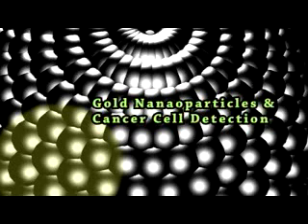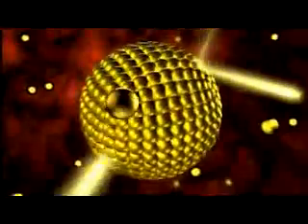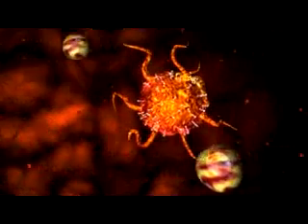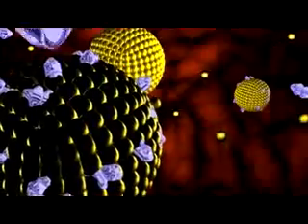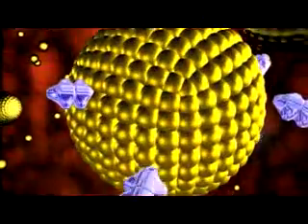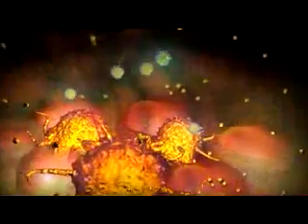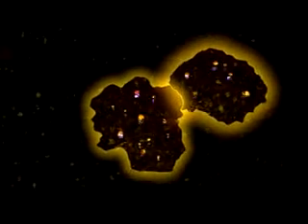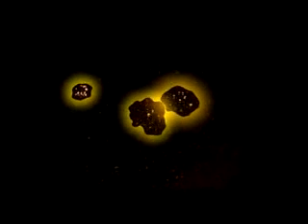‫تقنية النانو تستخدم الذهب لعلاج السرطان‬‎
للمزيد من المعلومات عن تقنية النانو برجى زيارة موقع الموسوعة العربية لتقنية النانو .. أول موقع عربي يتخصص في تقنية النانو